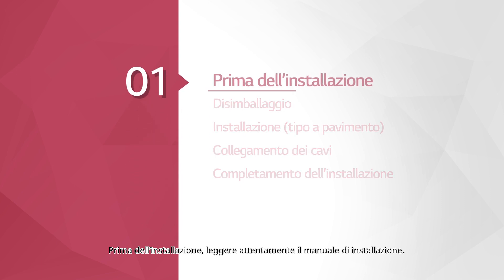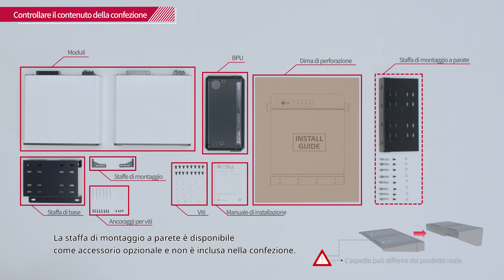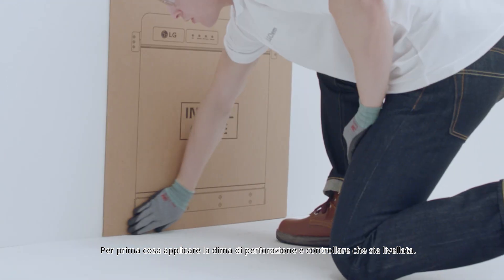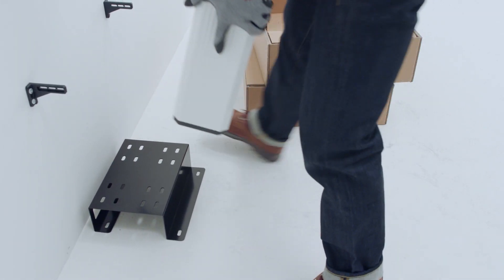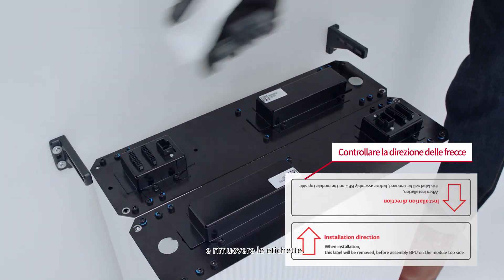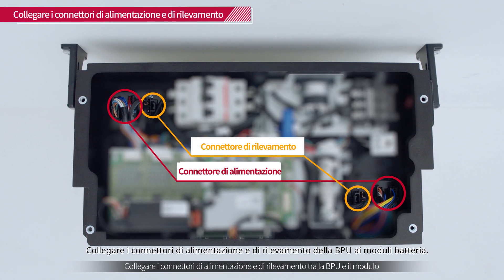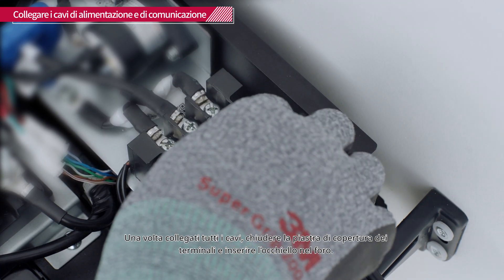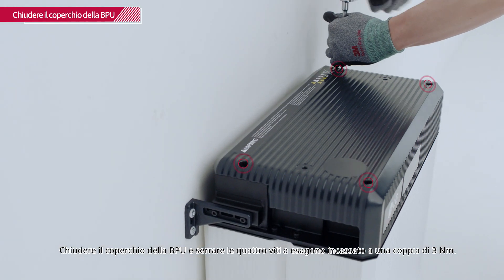LG Home Battery RESU10M Video d’installazione (Montaggio a pavimento)